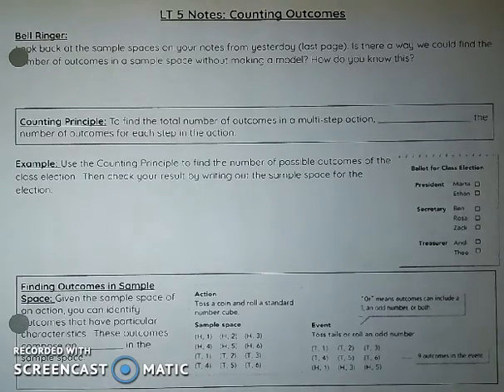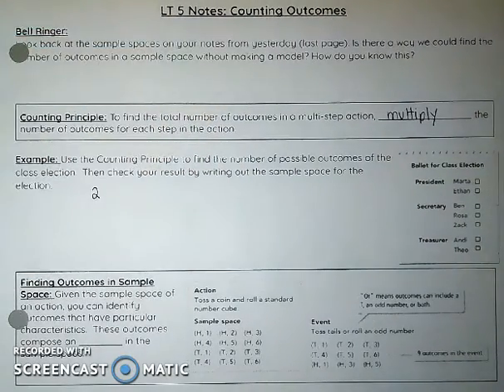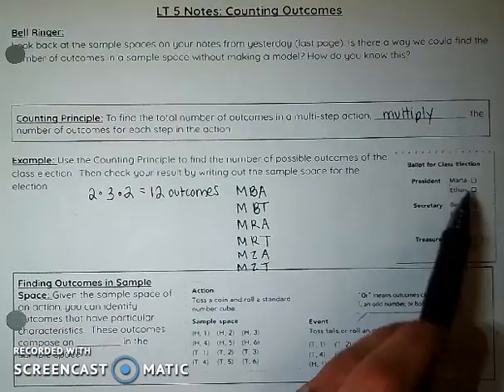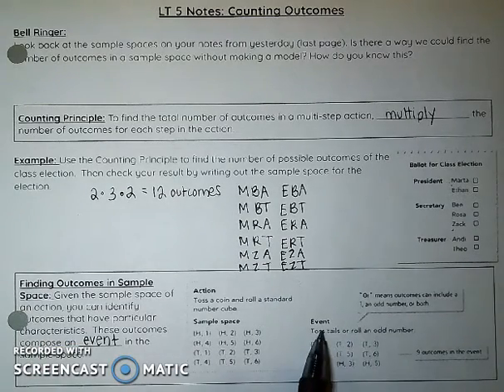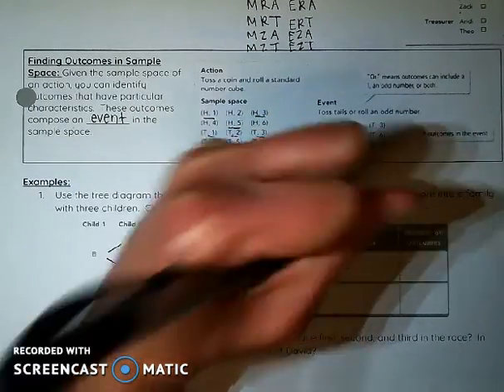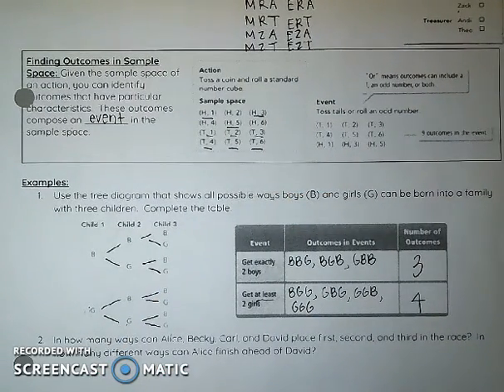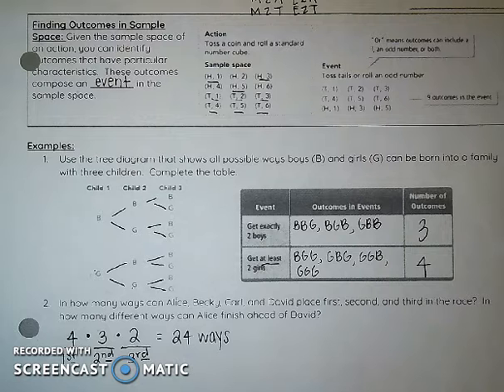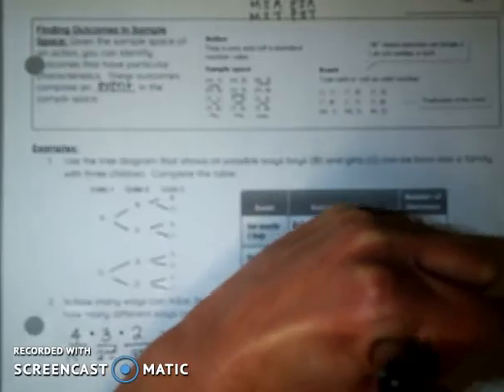Topic 16&17 LT 5 Notes